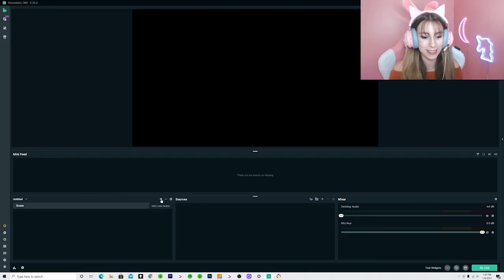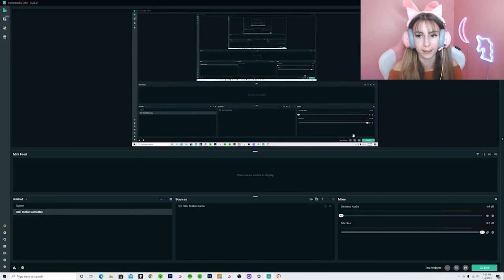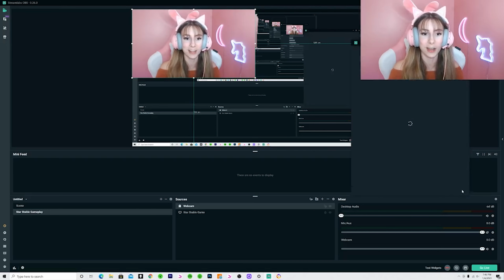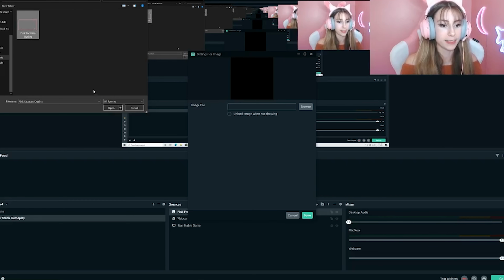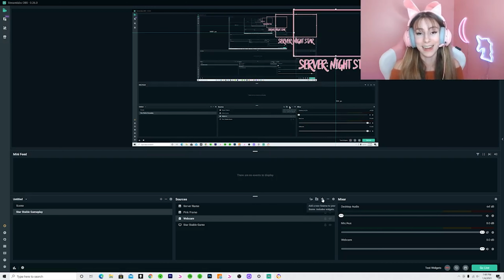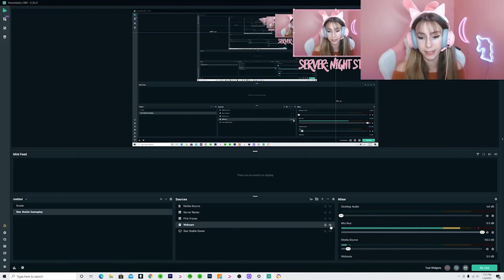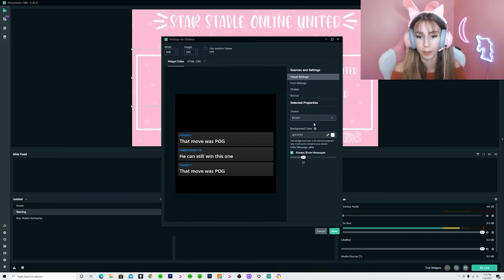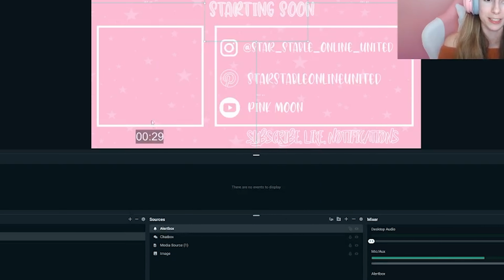How To LIVESTREAM *For Free* 🎬 😁 | How To Start A Star Stable Youtube Channel - PART 3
• Q Of The Day •
Do You Want A Part Two? :)

0:00 - 1:48 Introduction
1:48 - 3:36 Downloading
3:36 - 13:48 Basics
13:48 - 15:52 Widgets
15:52 - 17:17 Going Live

• Streamlabs Site (DOWNLOAD) •

•      Second Channel      •

•    Q & A   •

•SSO Name: Margaret Sharkblanket
•SSO Server: Night Star
•Level: Currently Level 20
•Recorder/Editor: Check Out This
•When Are You Live: I Livestream
Every Saturday At 10 AM EST
•Can We Meet Up In SSO? Sadly,
I Cannot Do Individual Meetups,
But If You Ever See Me Feel Free
To Say Hi, Also During Livestreams! :)

• Intro Song •

- how to livestream for free
- streamlabs livestream
- how to livestream using streamlabs
-streamlabs livestreams 2021
- sso how to go live
- star stable how to go live 2021
- star stable youtube channel tips
- sso youtube channel tips
- how to star stable youtube
- how to go live on star stable
- sso how to go live 2021
-streamlabs how to go live

- Sharky ♡